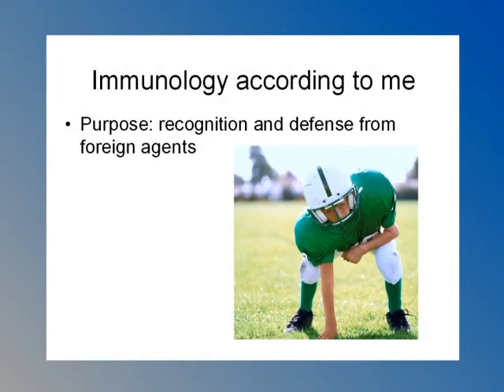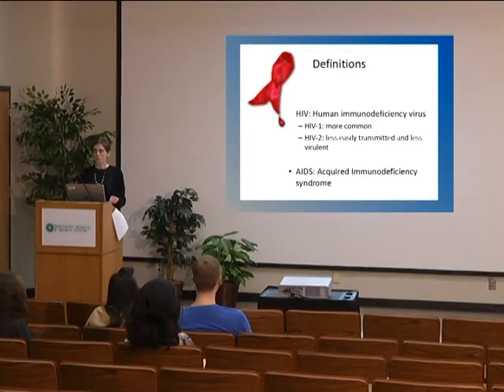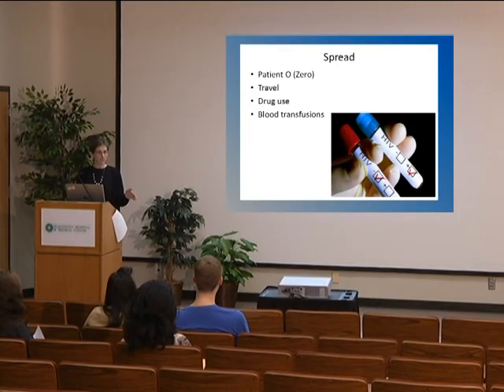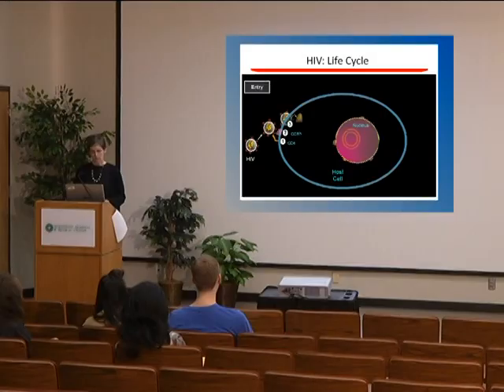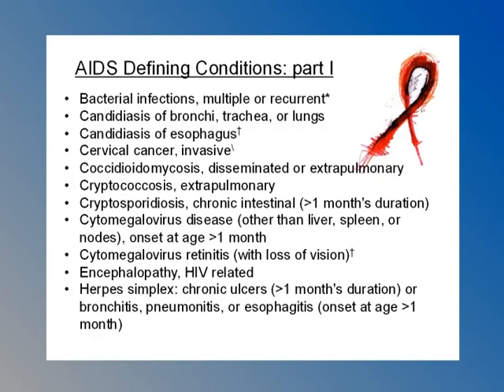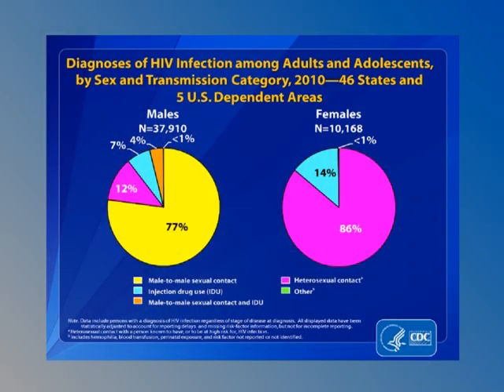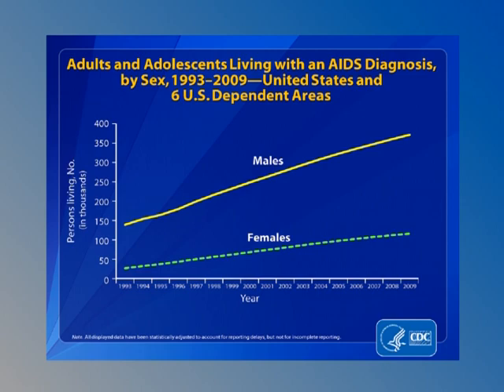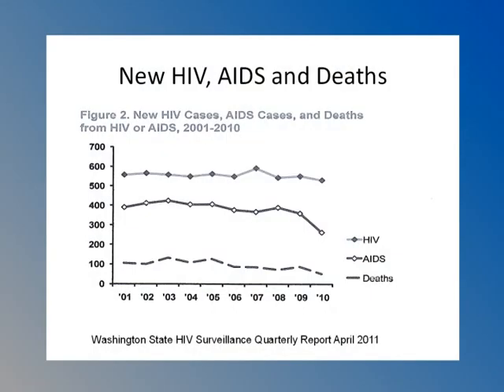HIV LEARNING PT 1.1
DISK 1 VIDEO 1